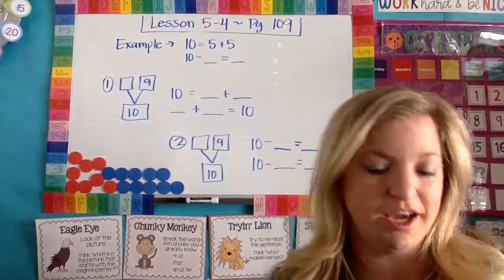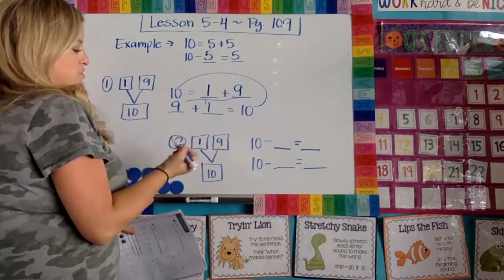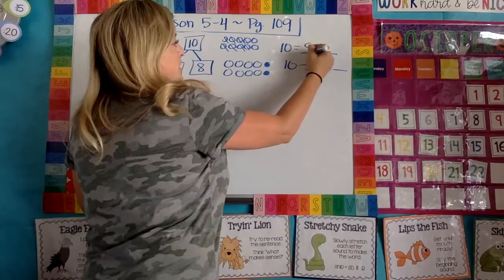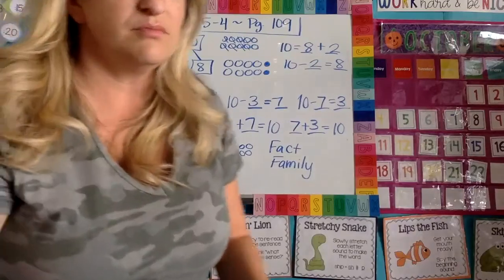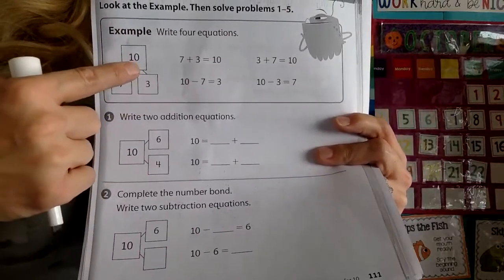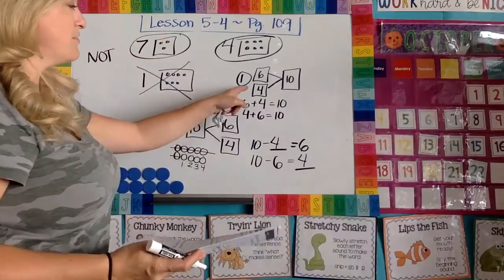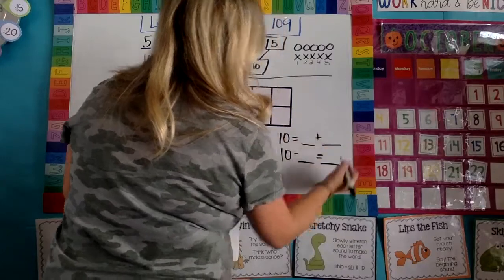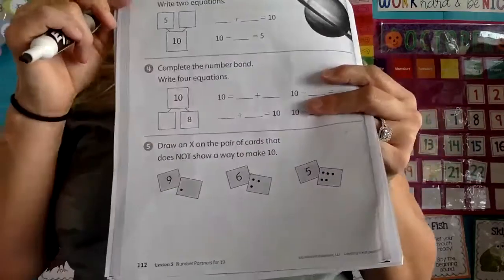Math Lesson 5-4 Pgs. 109-112